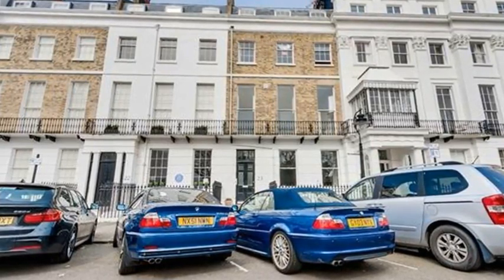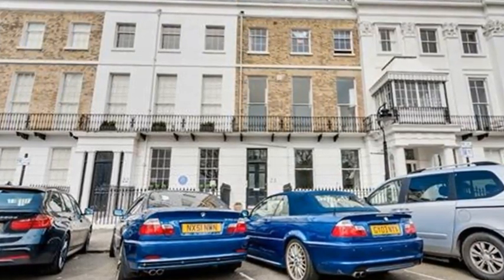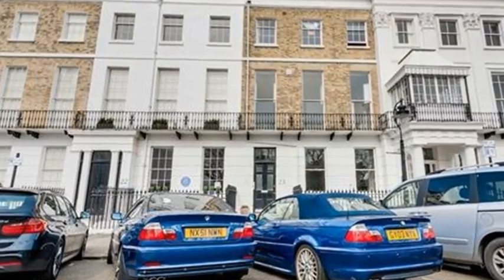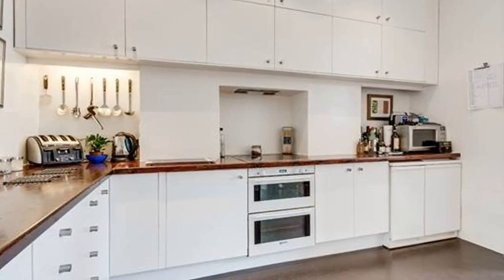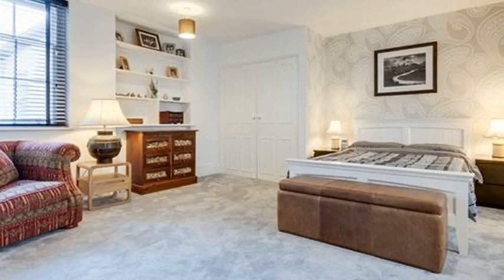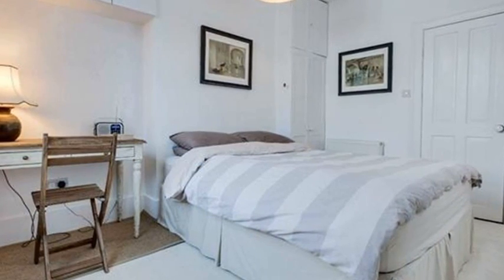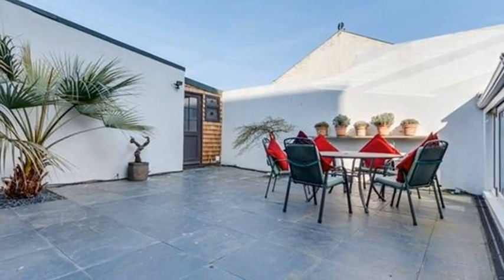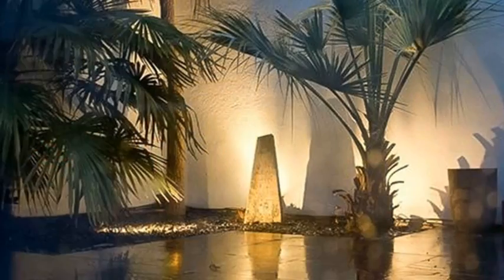Sussex Square, Brighton, BN2 5AB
REMARKABLE • REGENCY
£800,000 - £825,000

Perfectly located as a seaside home, weekend retreat or a rental property, this elegant two bedroom apartment is on the ground floor of a Grade 1 listed building in the prestigious Sussex Square designed by Busby and Wilds, with exceptional views over the private gardens, and, most unusually, has a stunning conservatory opening into a private garden and two double garages at the rear.

In brief:
Style: Ground floor apartment in a listed Regency garden square
Bedrooms: 2 double
Reception Rooms: 2, spacious living room and conservatory
Area: 1928 sq ft ; 179.1 sq m
Outside: Spacious private garden, access to the garden square with private tunnel to the beach
Parking: Two double garages at the rear